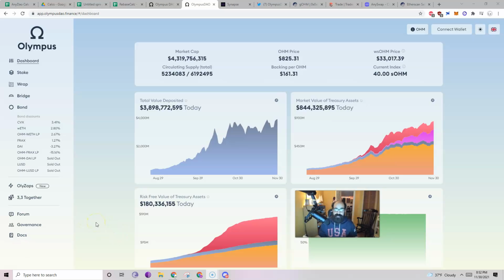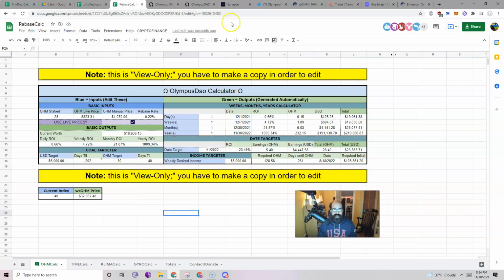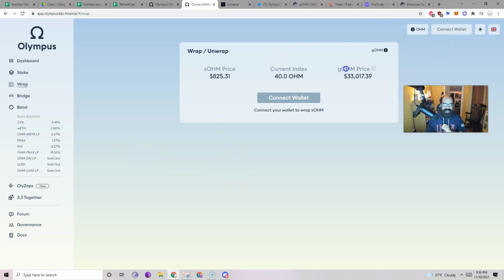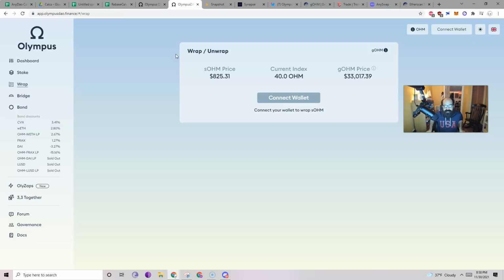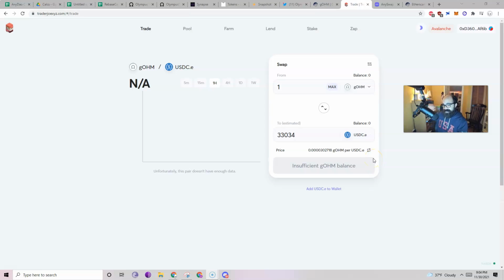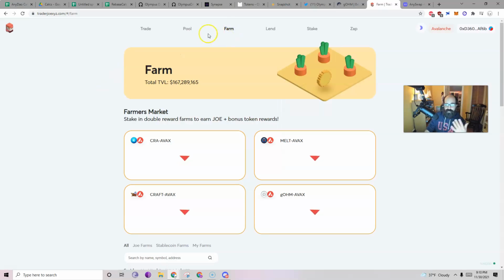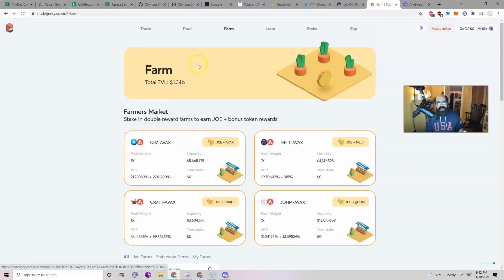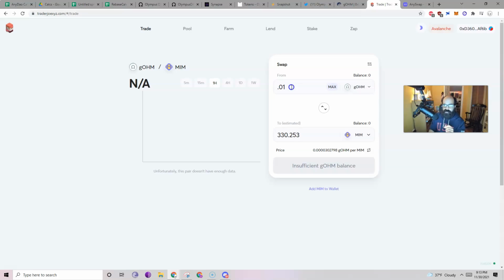gOHM is here! What is it? What can you do with it?